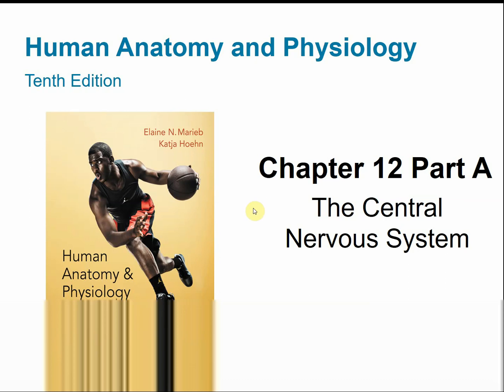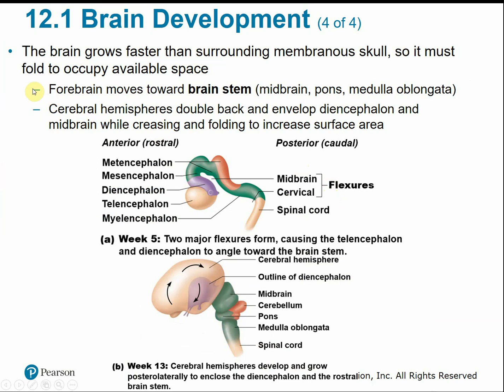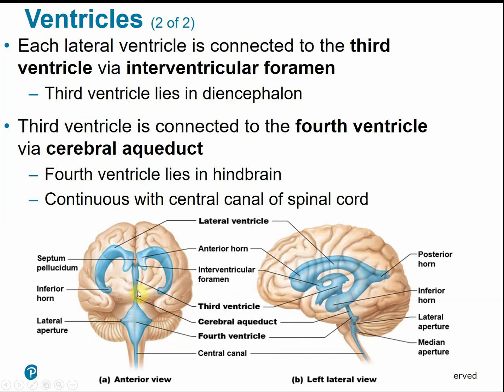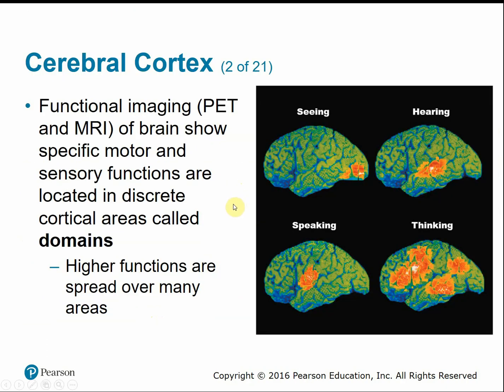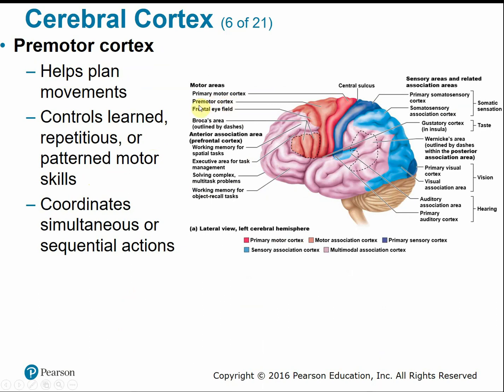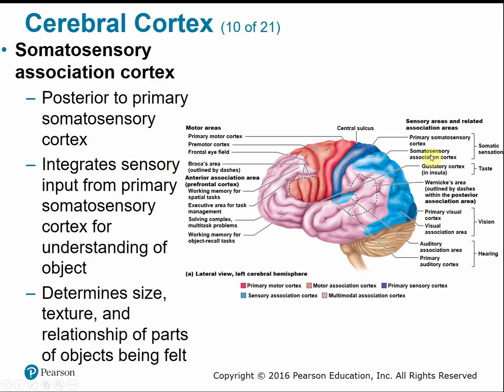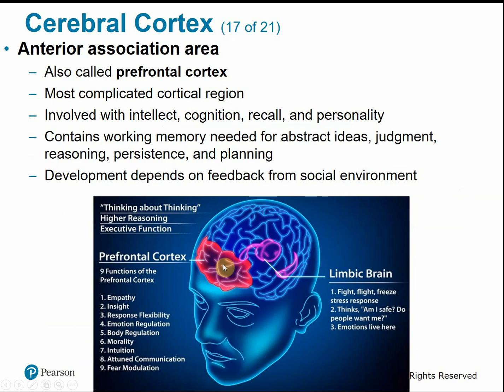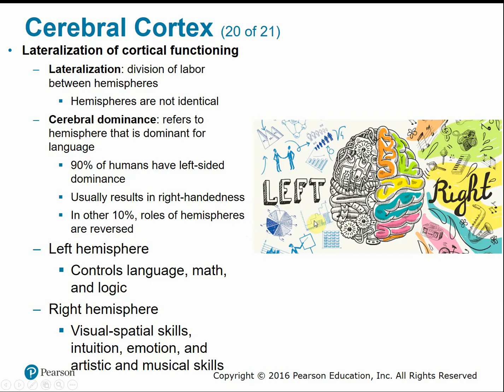2113 Chapter 12 - Central Nervous System Part A